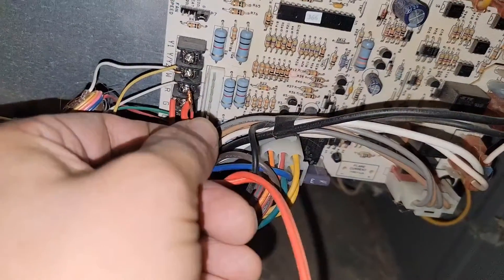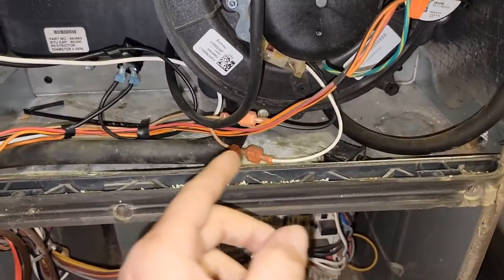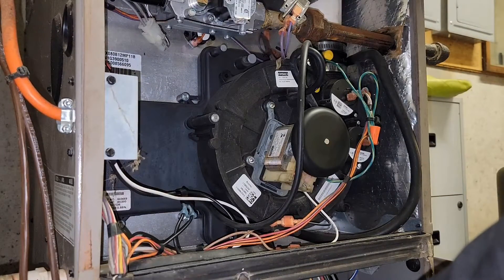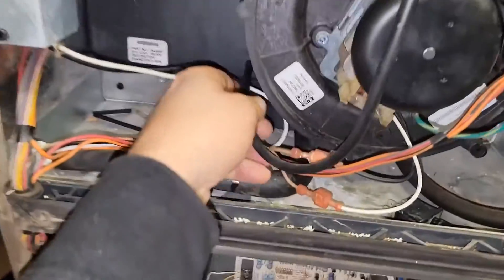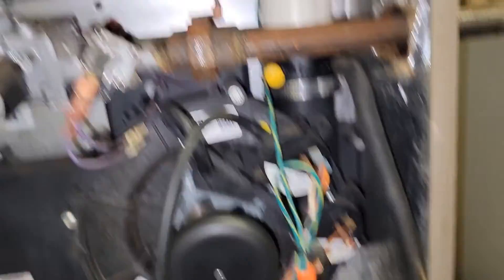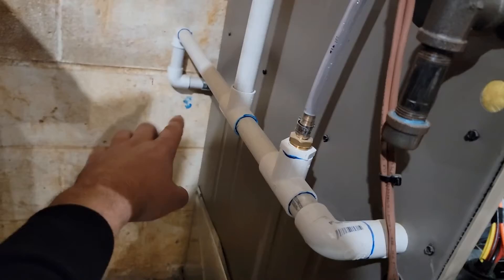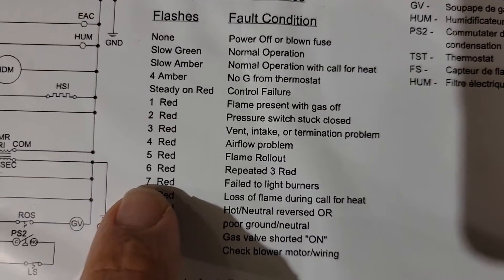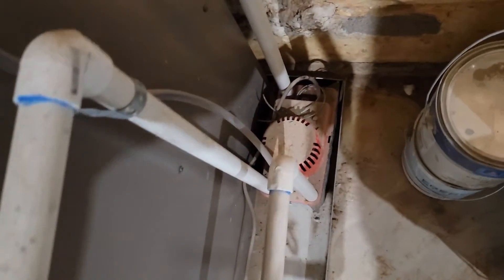90% gas furnace troubleshooting